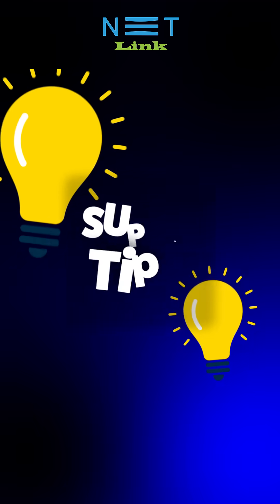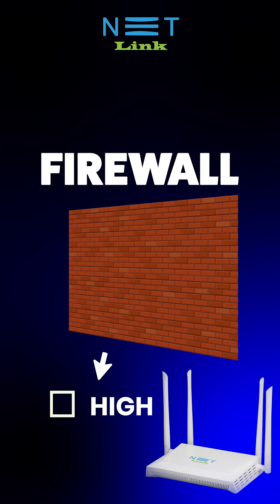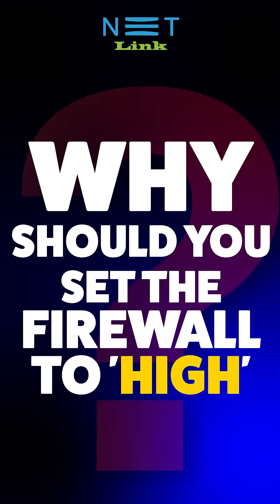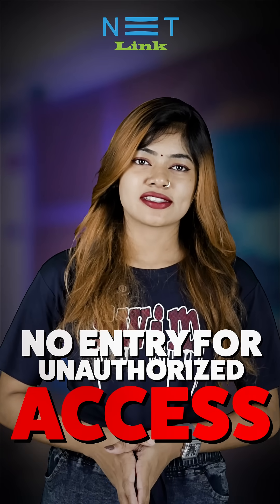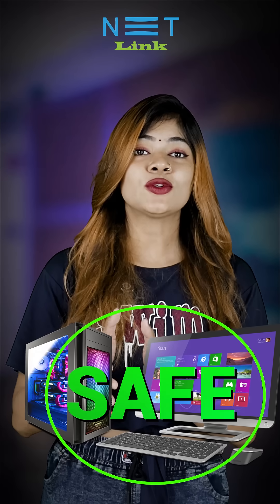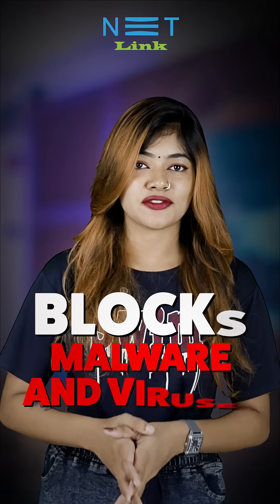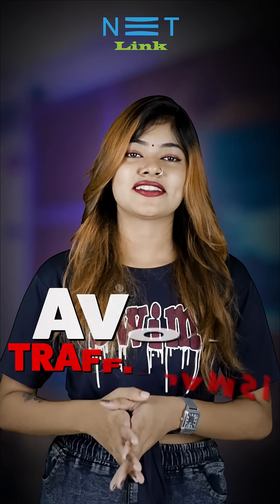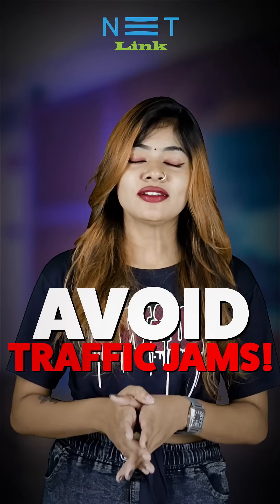WANT A SECURE NETWORK ?SET THE FIREWALL TO HIGH. HELPFUL TIPS.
WANT A SECURE NETWORK?
SET THE FIREWALL  TO HIGH.
HELPFUL TIPS.